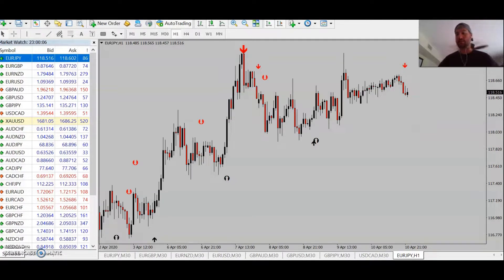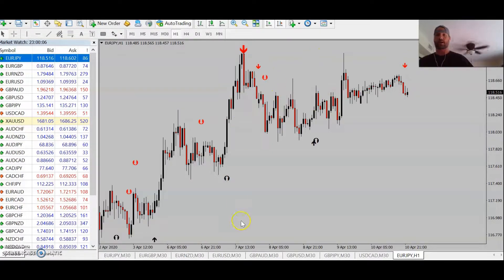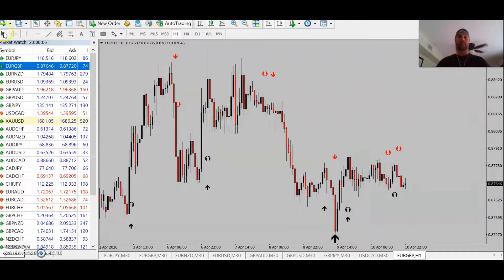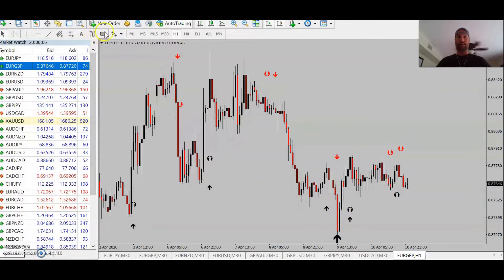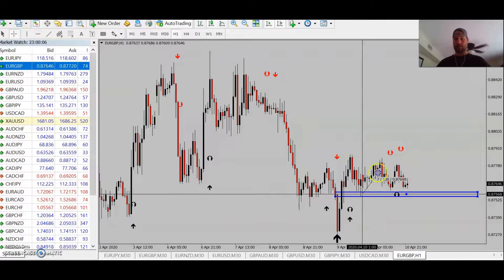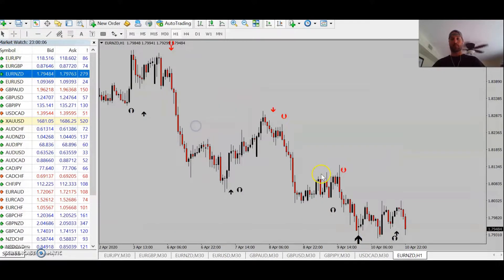Triple Arrow Forex System - Real Trades From April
In this video, I go over the Triple Arrow Forex System and how you can use it to trade even if you work full time.

Trading the triple arrow forex system is perfect if you are brand new to trading or if you are struggling with consistency in your trading. It will elimnate all the
guess work of when to enter and exit the market to build your forex account.

My goal is to share strategies on how I make money trading forex and how you can too!

Past profits don't guarantee future profits so trade on a demo before you decide to go live.

If you're serious about making money trading forex , check out the triple arrow forex trading system!

My name's Matt Insardi and on this channel I show you how I make money trading forex and simple strategies even a newbie can profit from!